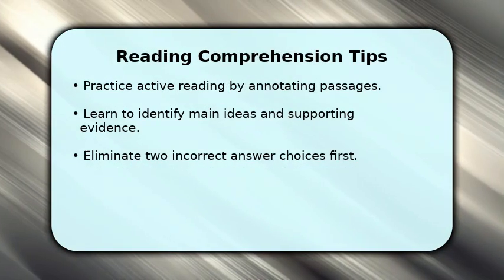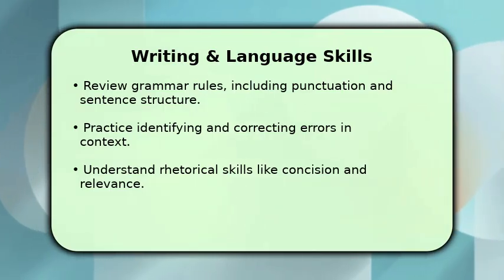How to Study SAT English (Easy Method)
▸ (x) Are you struggling with the SAT English section? Do you want to improve your scores and increase your chances of getting into your dream college? In this video, we'll show you an easy method to study for the SAT English section. We'll cover the key concepts, provide tips and tricks, and give you a step-by-step guide on how to prepare for the test. Whether you're a beginner or advanced student, this video is perfect for anyone looking to improve their SAT English skills.

SAT English study tips, how to improve SAT scores, easy method to study SAT, SAT English preparation, SAT test prep, English section of the SAT, SAT study guide, SAT practice questions, SAT English review